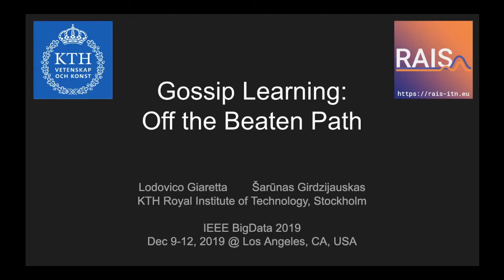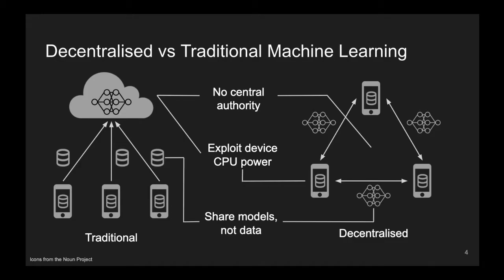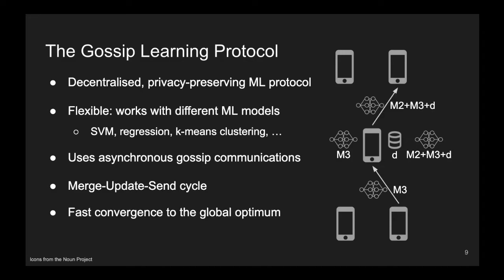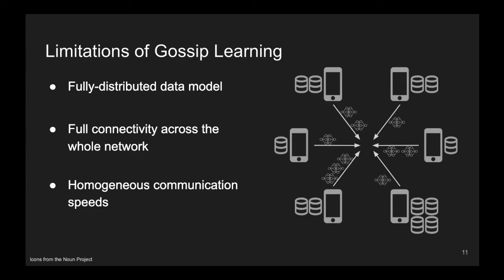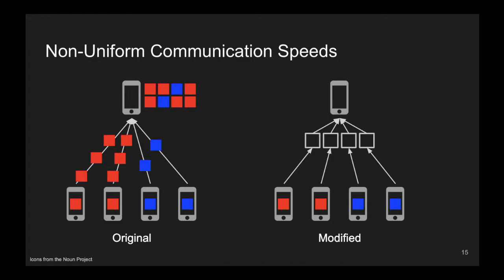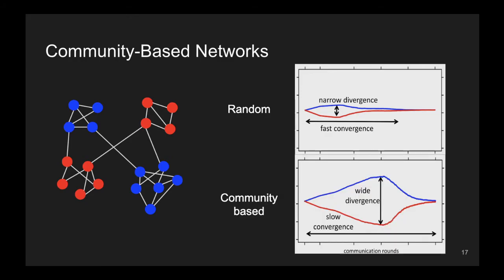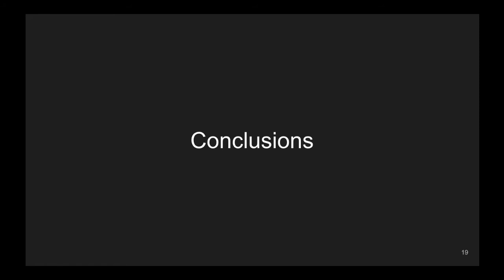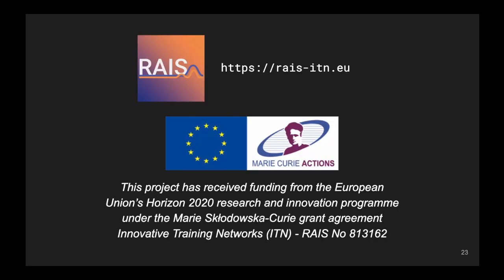Gossip Learning: Off the Beaten Path - BigData 2019 Paper Presentation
Lodovico Giaretta and Sarunas Girdzijauskas, Gossip Learning: Off the Beaten Path - 2019 IEEE International Conference on Big Data